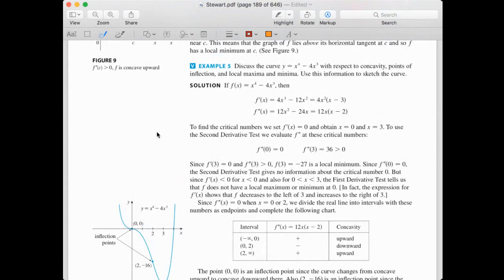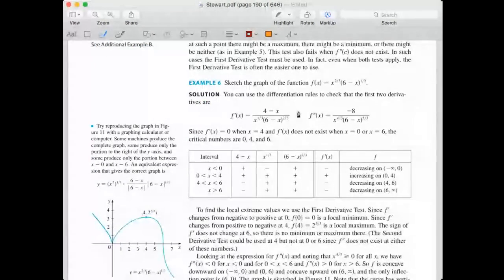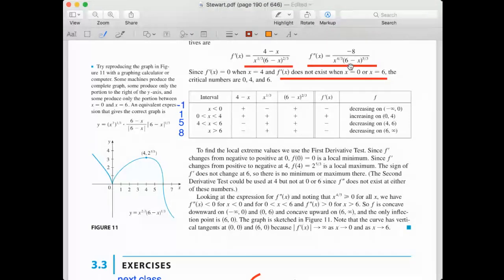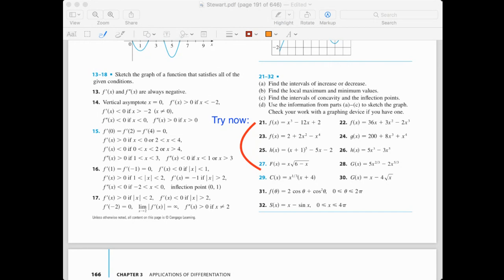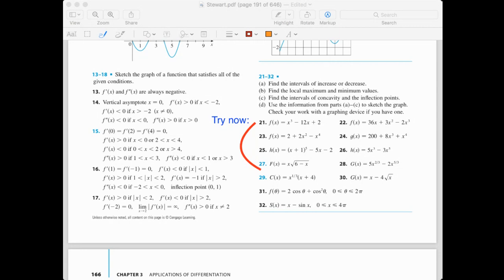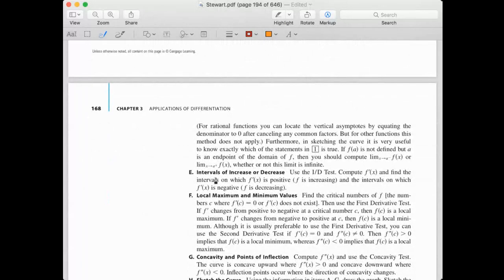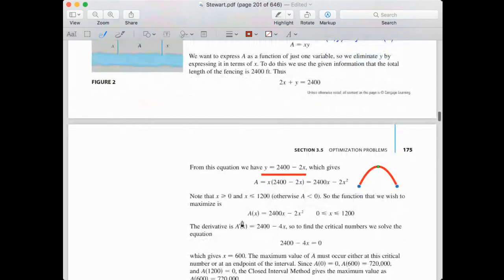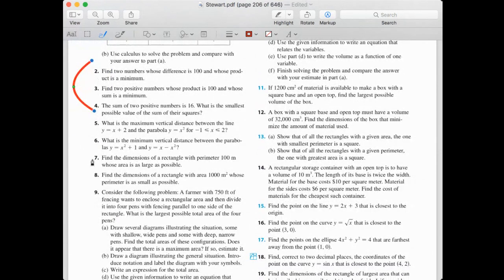Calculus I - 12